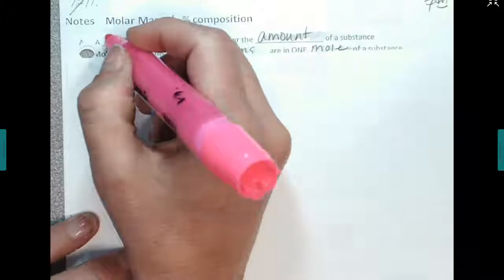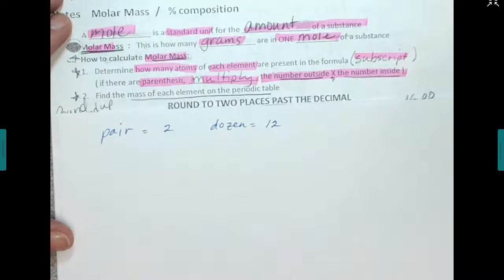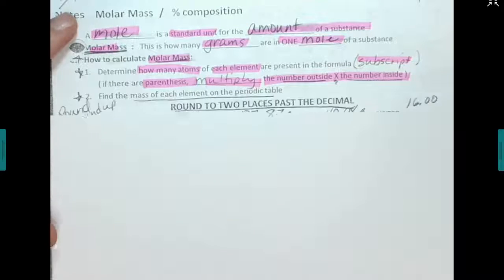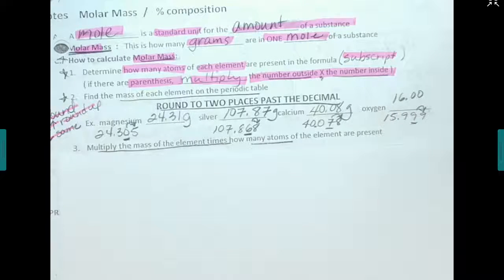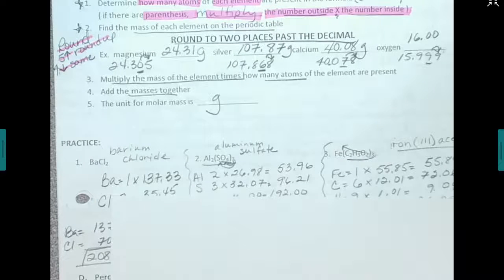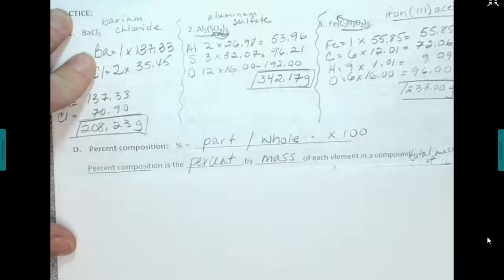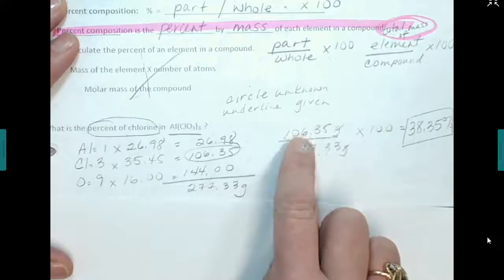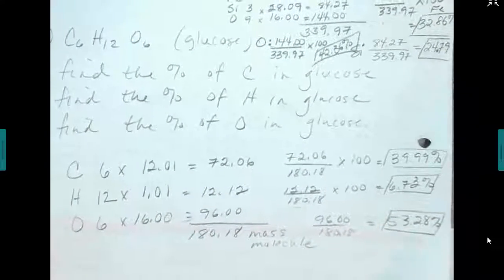molar mass and percent composition